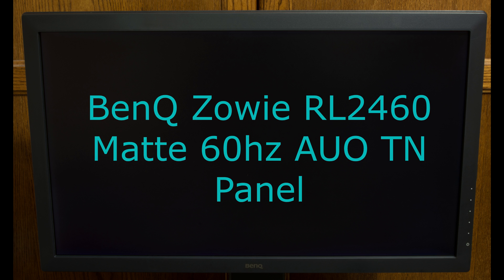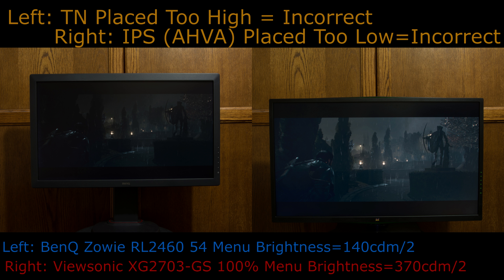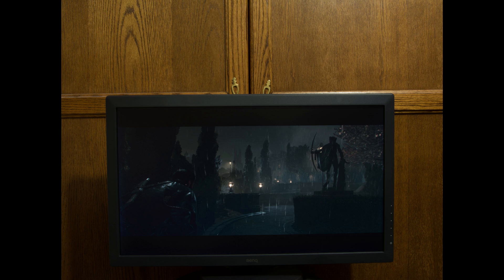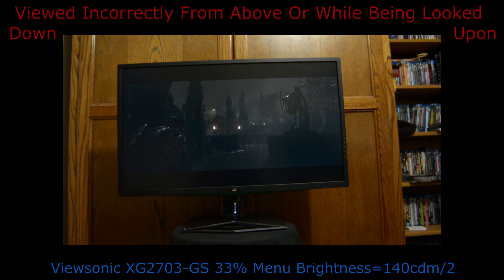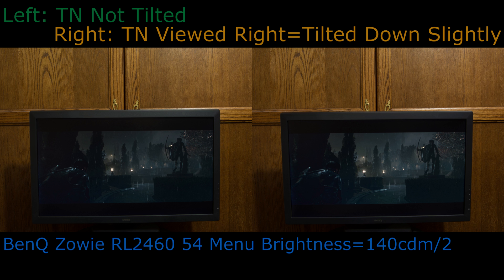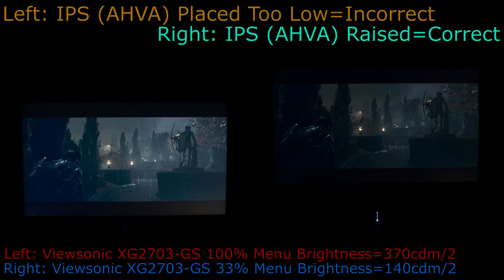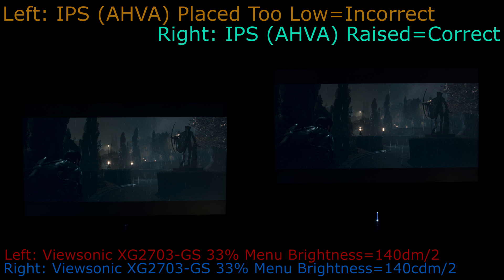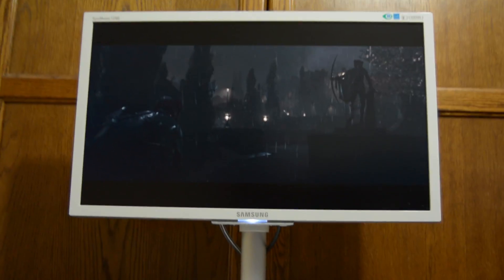IPS vs TN: Right & Wrong Ways To Use; How To Reduce IPS Glow & Increase The Perceived Black Depth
IPS vs TN: Right & Wrong Ways To Use Or View; How To Vastly Reduce AHVA/IPS/PLS Glow & Increase The Perceived Black Depth Steemit Post with more information and photos to compare: